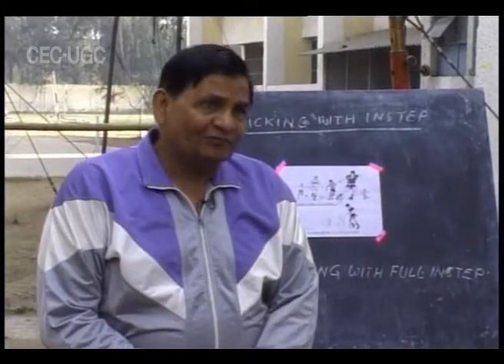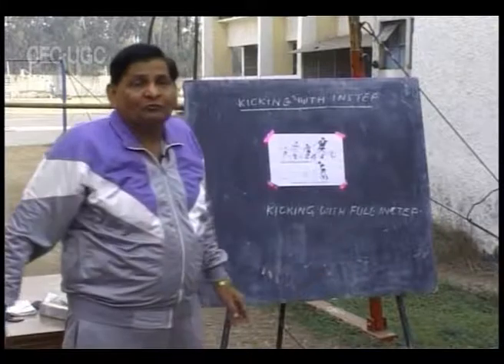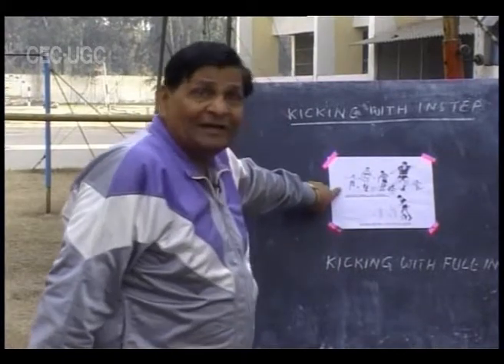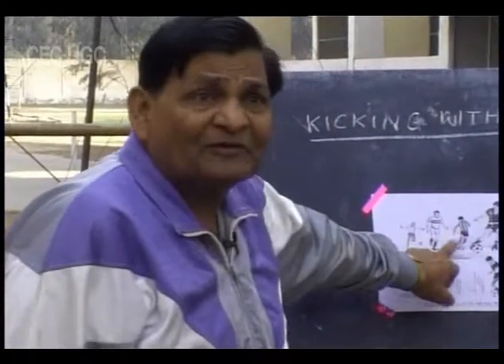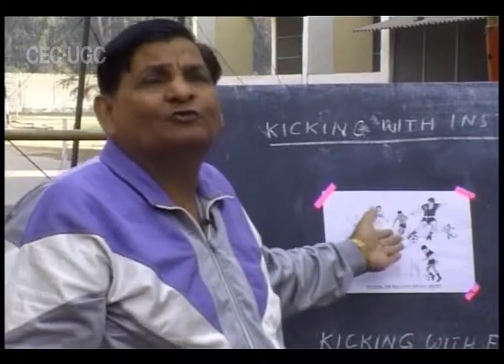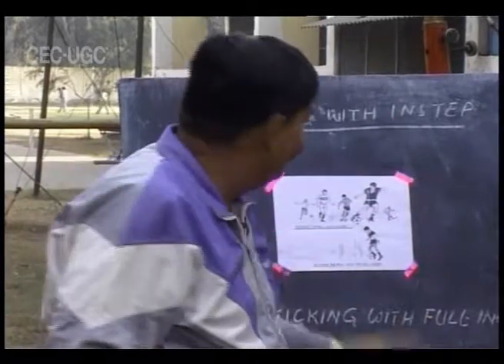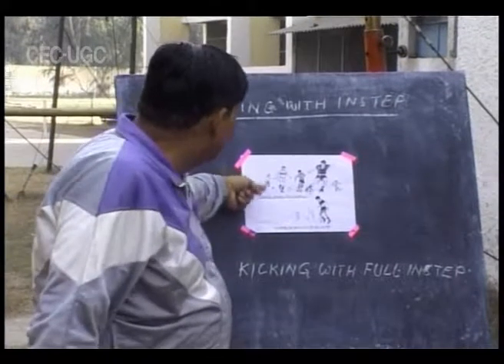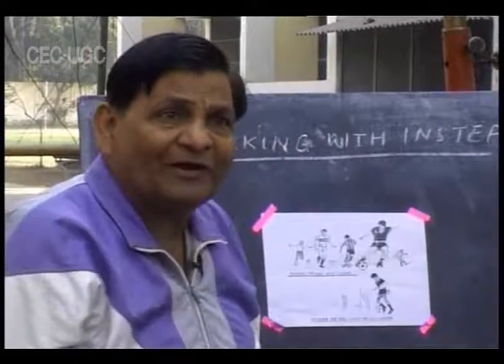FOOTBALL LECTURES - KICKING THE BALL WITH THE INSTEP